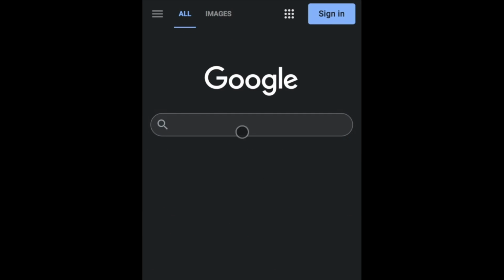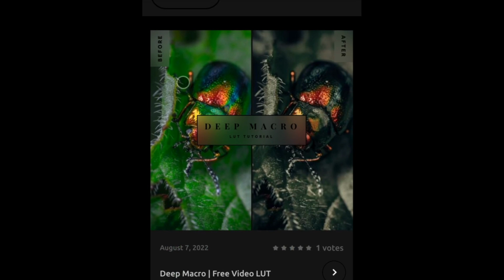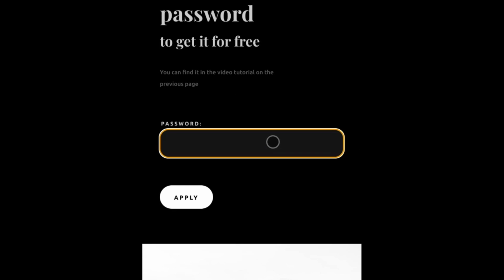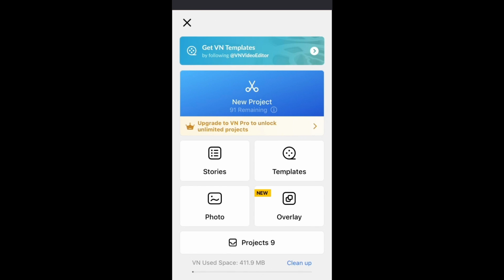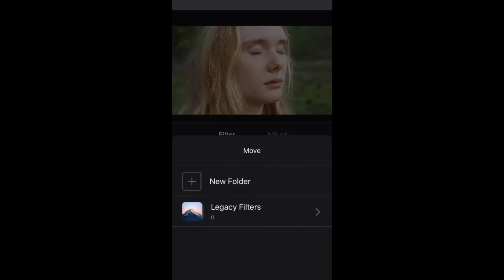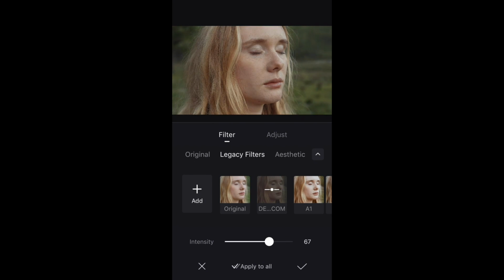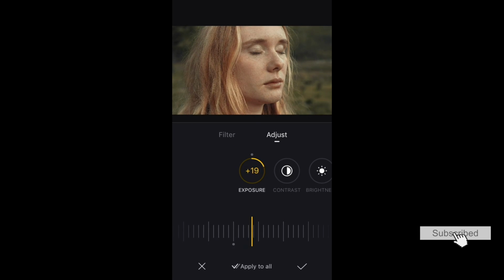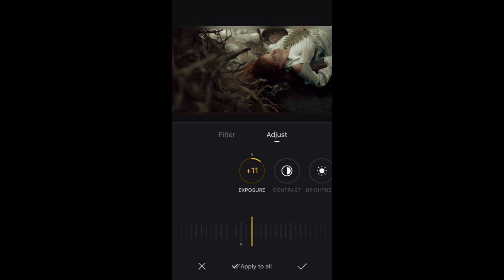Nature Cinematic Look — Color Grading Filter For VN Editor | LUT for Premiere, Final Cut, Davinci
We made this LUT special for macro shooting but we were amazed of that gorgeous color grading when we applied it to landscape and nature footages. Try this deep macro nature cinematic LUT and we promise you’ll not regret about that. 😉 You can download this LUT for free if you watch this video until the end and remember the four-digit password. You can use our video LUT in VN, DaVinci Resolve, Adobe After Effects, Premier Pro, Final Cut Pro and other video editing programs.
Have a nice watching! Thank you for being with us, we are trying for you!💚

Enjoy our LUTs

We are welcome your requests for presets, LUTs😊. Write in the comments which preset or LUT you want to see in the next video, and we will develop The Preset especially for you🤗

You can choose the option that is better for you below:
1. You can edit photos by yourself, watching our videos
2. You can download our LUT for free, but for this you need to carefully watch the video and remember the password ( ) for downloading the preset in DNG format
3. You can repeat our preset using the step-by-step instructions from the screenshots. Look at our website for more details

How to download LUTs, presets for absolutely free? Where to get the password?

❗️ Using THE LUT, you can make a unique color correction of your video with just one click, but sometimes the LUT does not fit on a video quite nicely. In this case, you need to play with the exposure (make it lighter/darker), experiment with a particular color - its hue, saturation, brightness, and then you will achieve the perfect photo😍